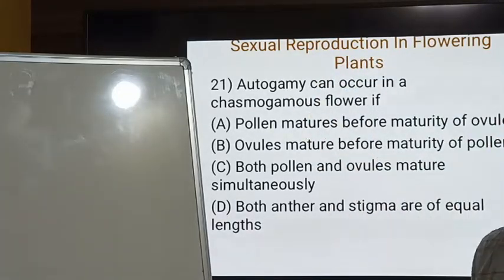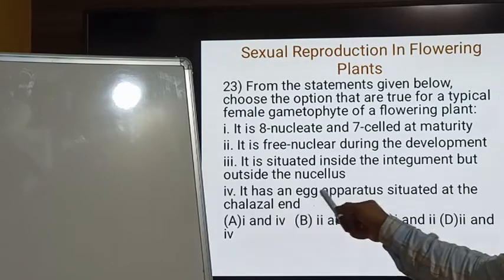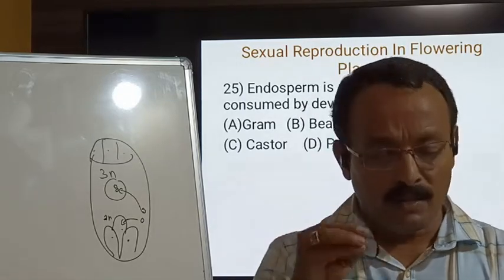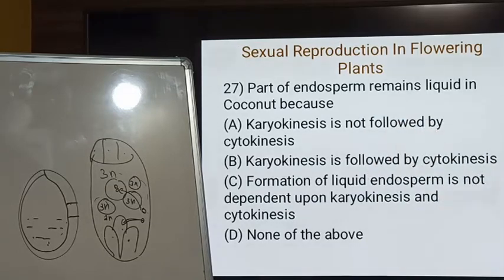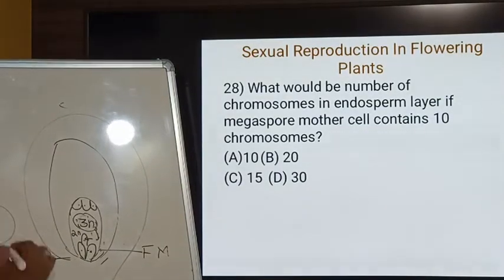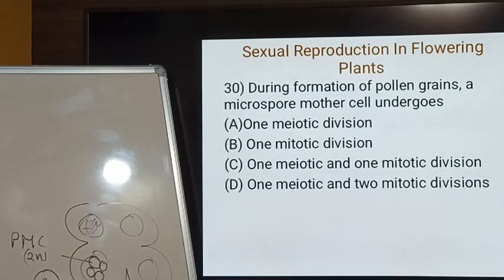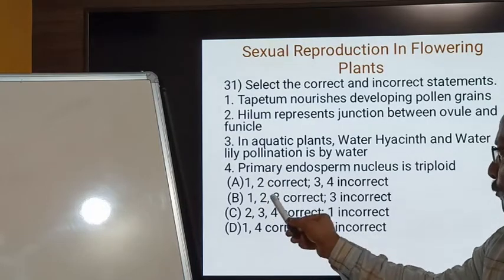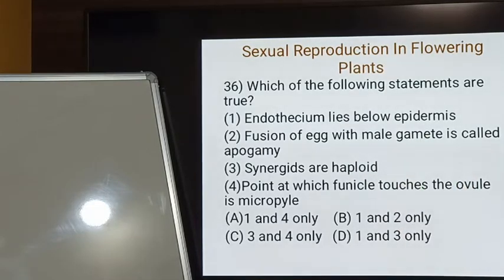MANDAVYA EXCELLENCE PU COLLEGE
MR.H M SRINIVAS.
PROFESSOR IN BIOLOGY AND ACADEMIC PARTNER.

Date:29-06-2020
2ND PU BIOLOGY.
NEET - Session 2